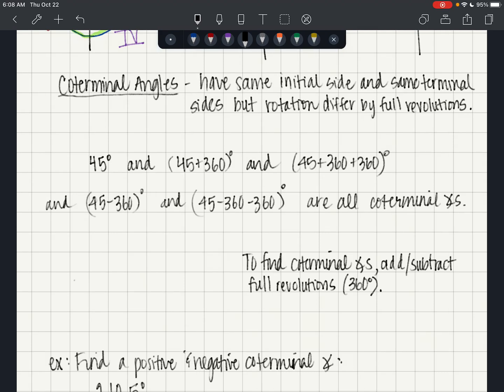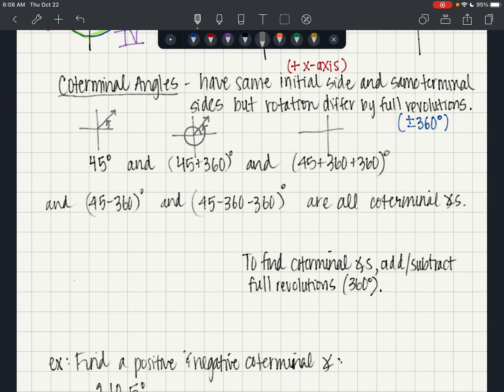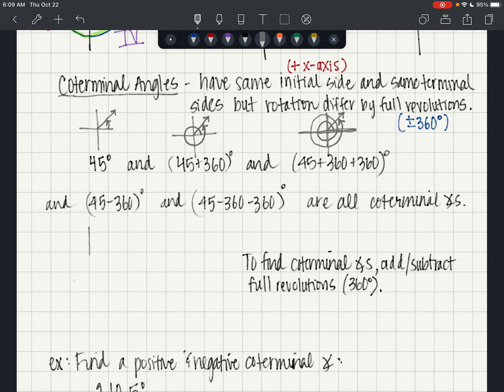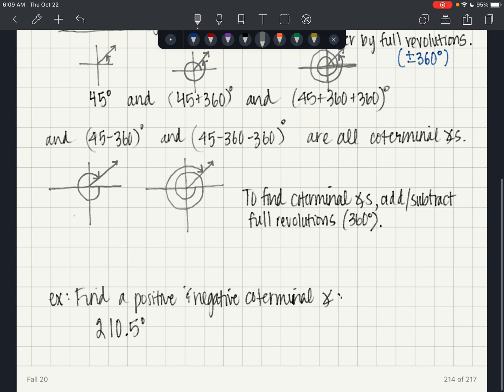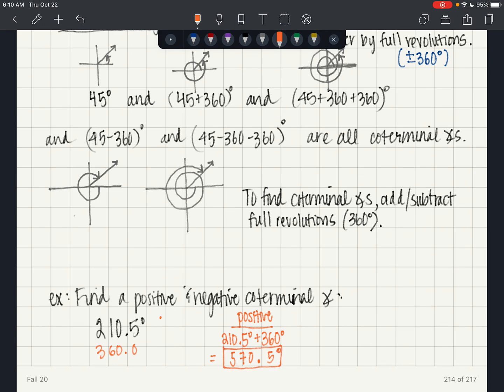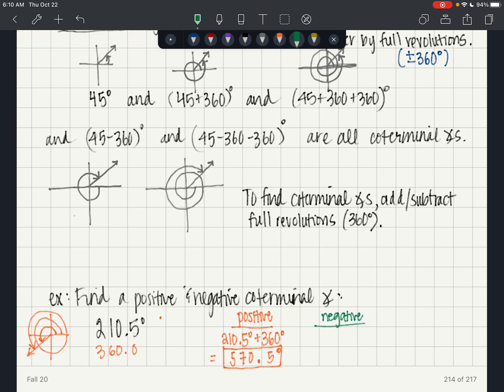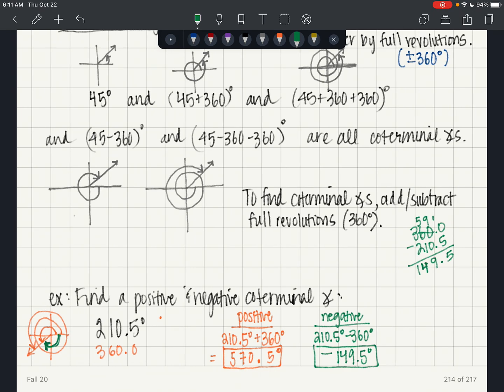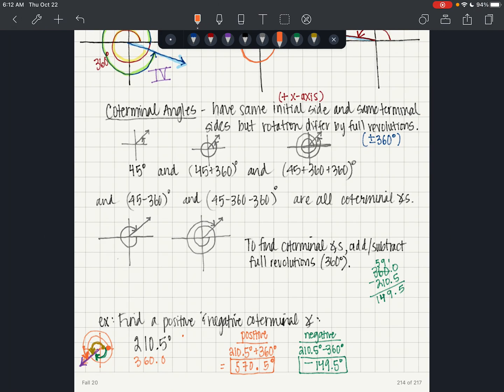Precalc 4 3C Coterminal Angles